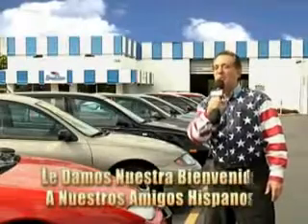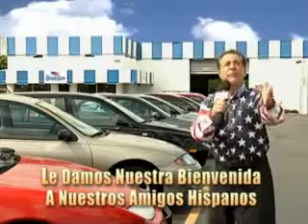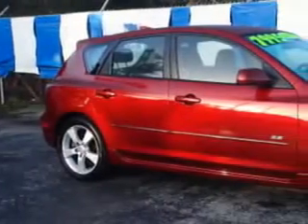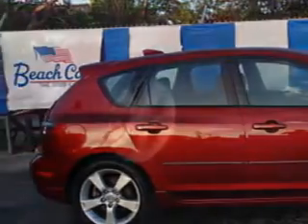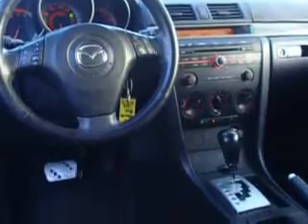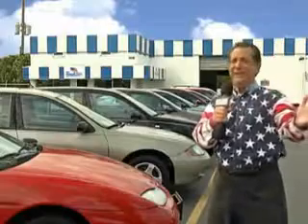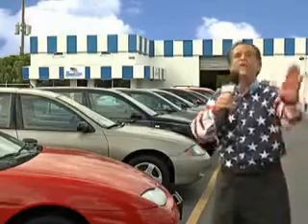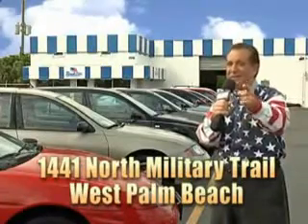2006 Mazda MAZDA3 Beach Cars West Palm Beach, FL 33409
Mazda MAZDA You will love this  Copper Red Mica   Mazda Mazda3 5 Dr Hatchback, equipped with a 4 Cylinder engine and an automatic transmission. Enjoy an impressive 28 miles to the gallon on this great car with features like 5 Passenger Seating, Leather Wrapped Steering Wheel, Front Wheel Drive, Rear Spoiler, Alloy Wheels, Split Folding Rear Seat, Rear Bench Seat, on steering wheel audio and cruise controls, and much more. Have peace of mind in this  Mazda Mazda3. See us at Beach Cars today!VIN:JM1BK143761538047

Beach Cars
1441 North Military Trail